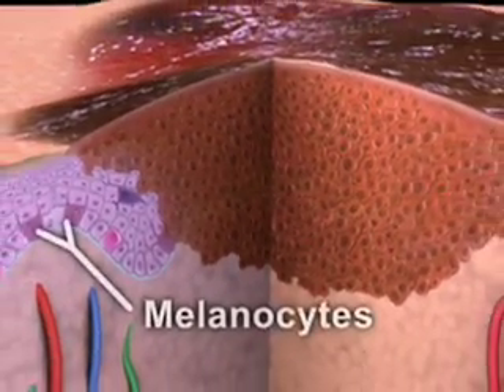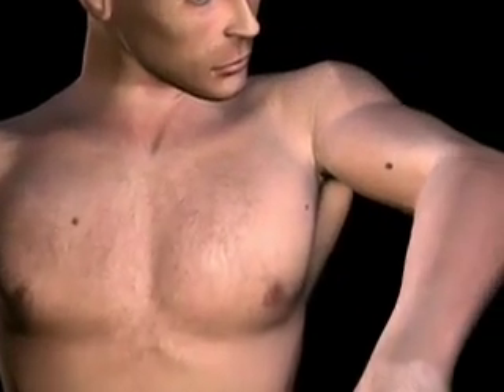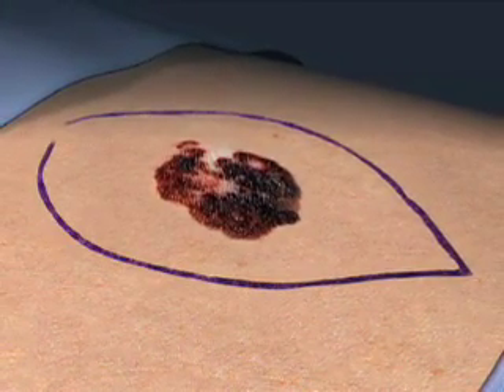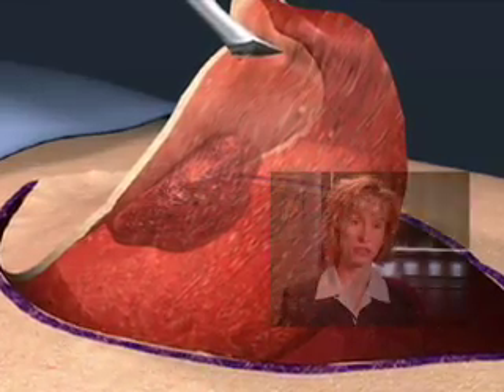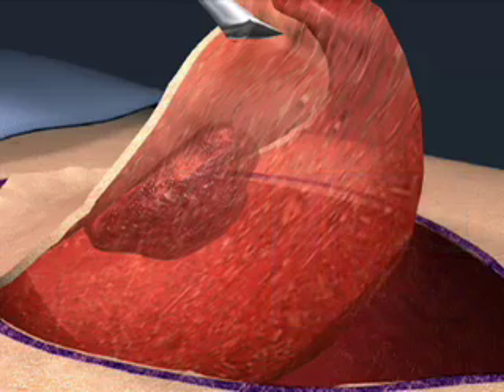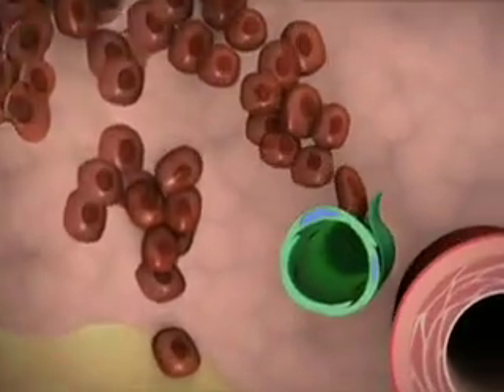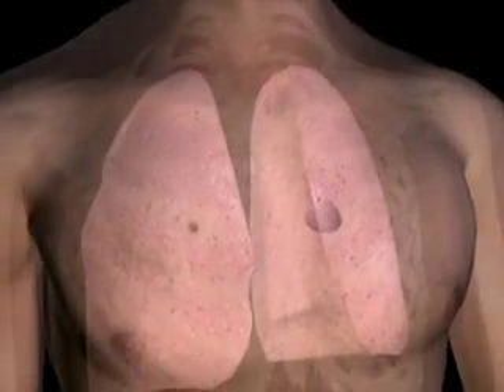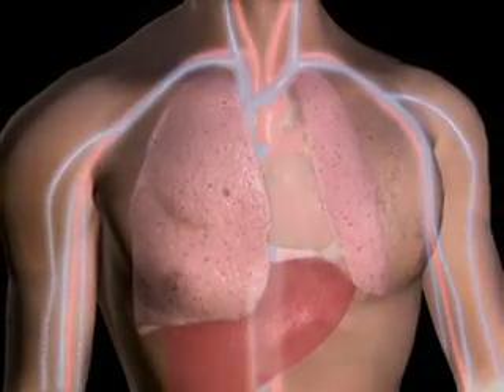How Skin Cancer Spreads-Mayo Clinic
Cover up and use sunscreen to protect yourself from skin cancer. Sound familiar? Those words of warning should be taken seriously because a certain type of skin cancer called malignant melanoma can kill. How can a tiny mole on your shoulder or leg be so deadly?